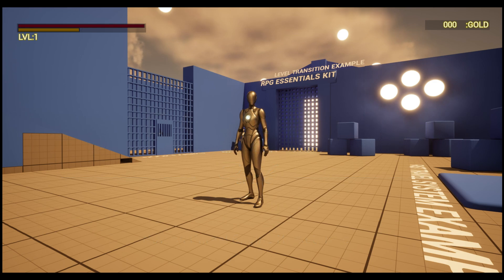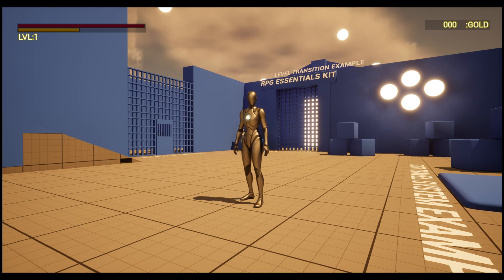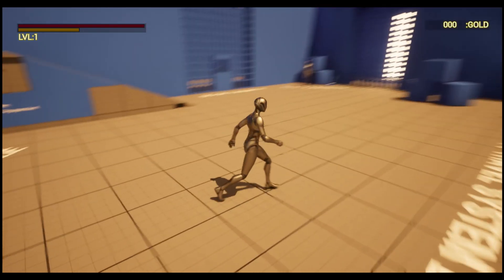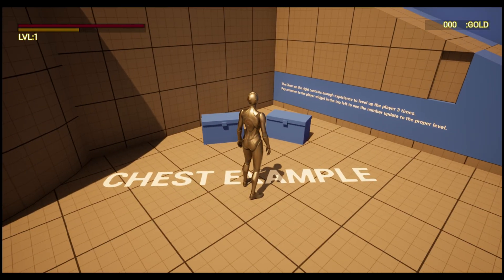RPG Essentials Pack - Unreal Engine Marketplace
This pack includes features that will help new devs get a head start on designing the RPG they've been planning. It includes the following features:
-Comprehensive Save Variable System
-Single player Game instance System
-Location Discovery and Checkpoints
-Experience/Currency Gain/Leveling System
-Simple Pause Menu Template, with guide on controller accessibility.
-Light Dialogue System allowing for experience rewards and custom event triggering.
-Fast Travel System
-Interaction Component System for - Openable Gates, Doors, Triggering Dialogue and Chests
-Stat Bar Component (Health, Stamina, ETC)
-Character Attribute Stat Variables
-Sample Test Stage to demonstrate each of these features.